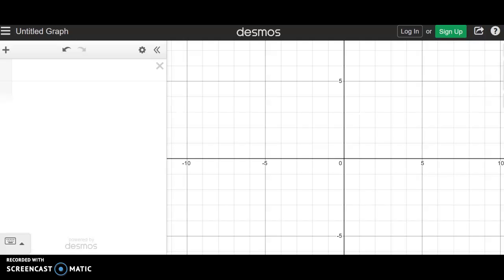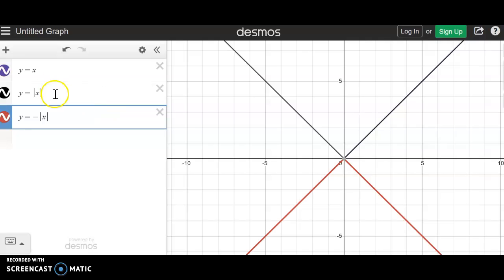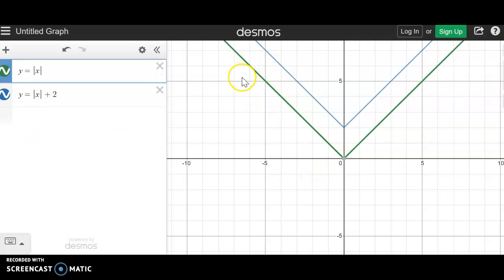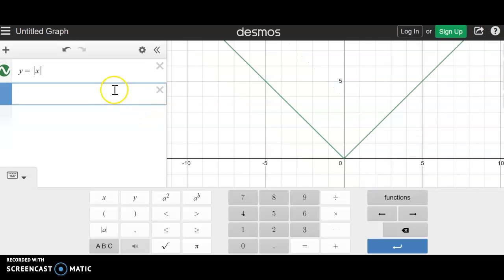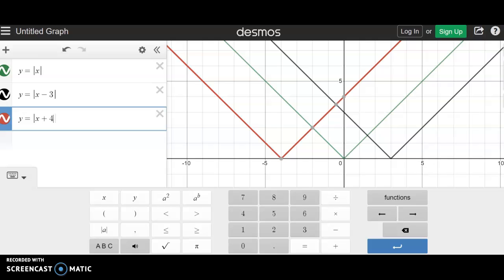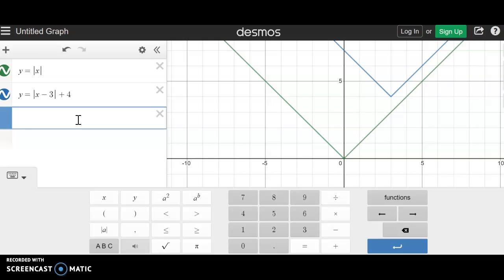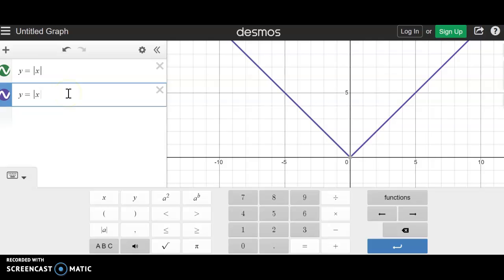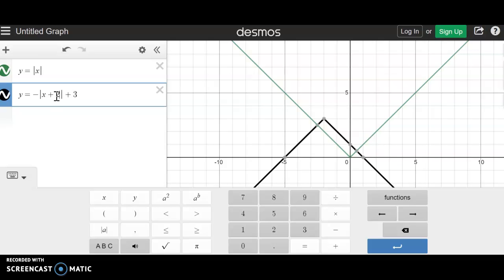10-1 using Desmos